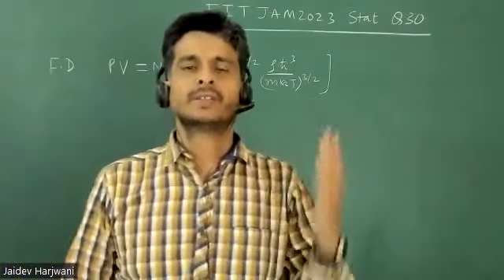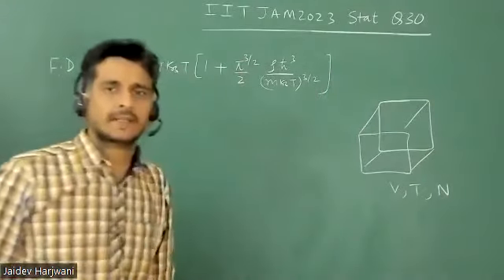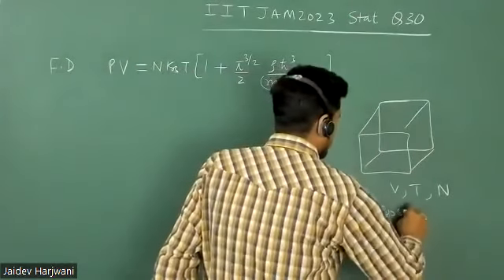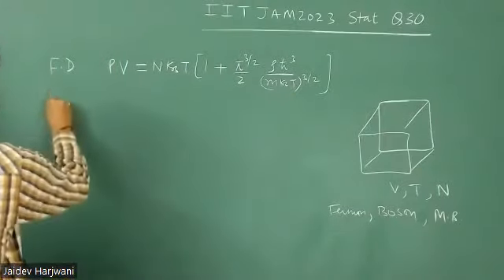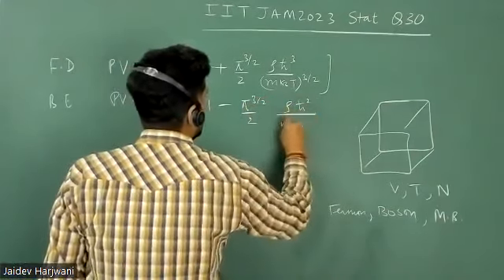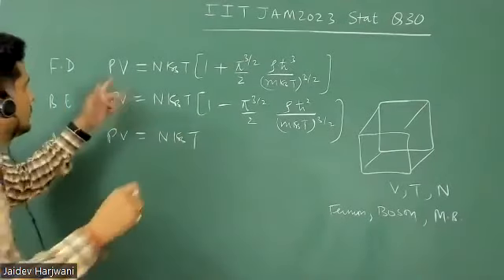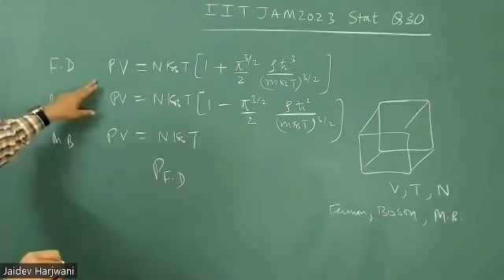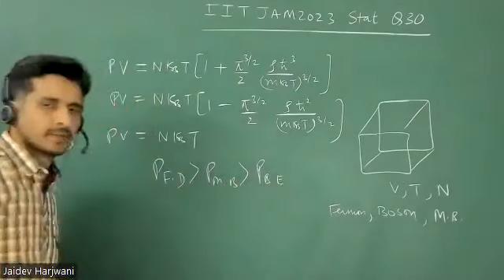Q30 IIT JAM 2023 | Kinetic Theory and Thermodynamics | Statistical Distribution